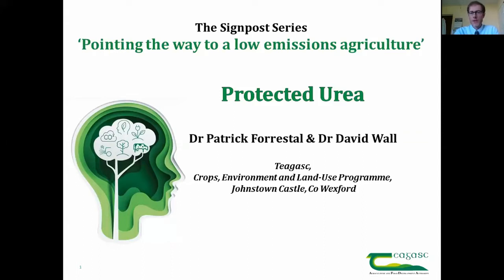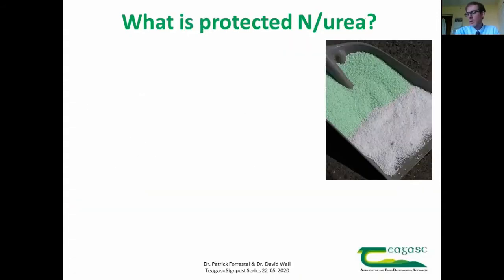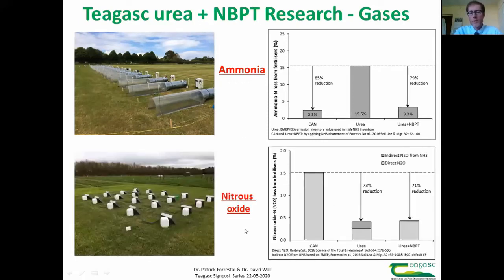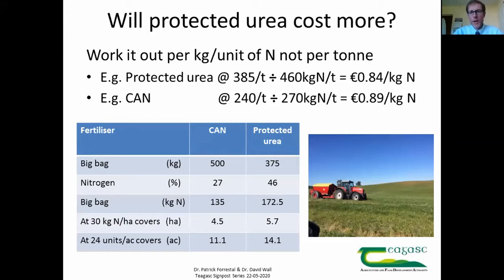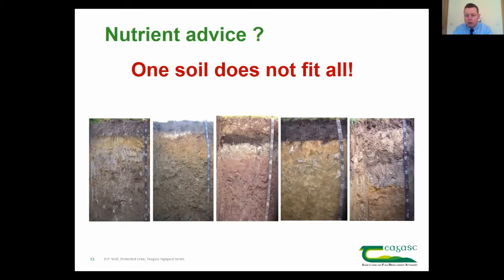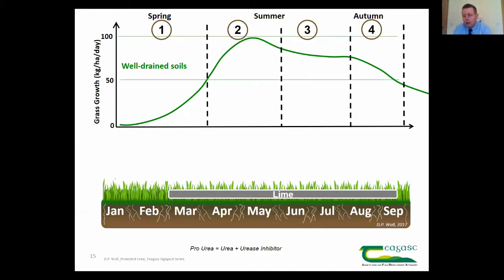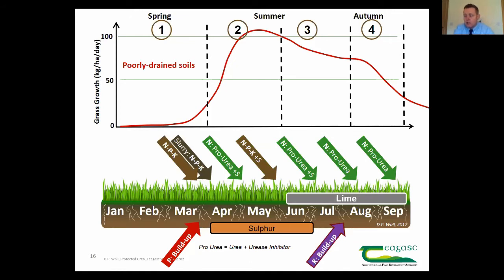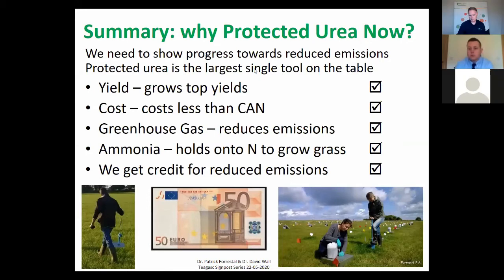Signpost Webinar No. 8. Protected Urea. Dr. Patrick Forrestal and Dr. David Wall, Teagasc.